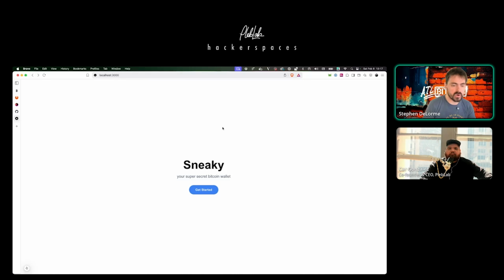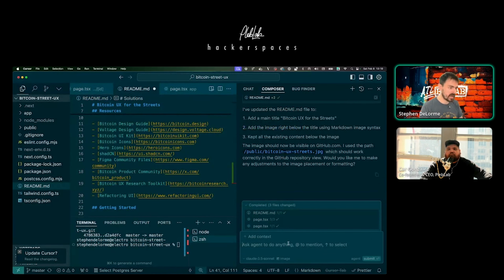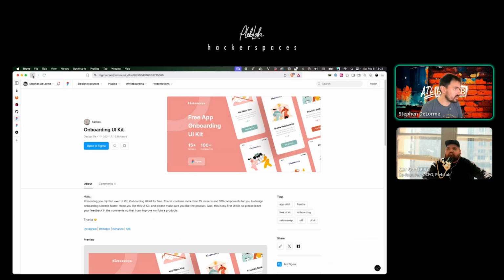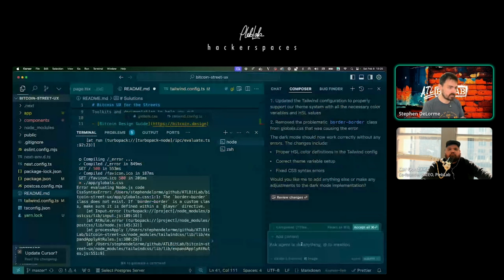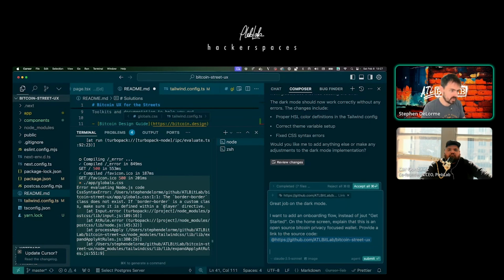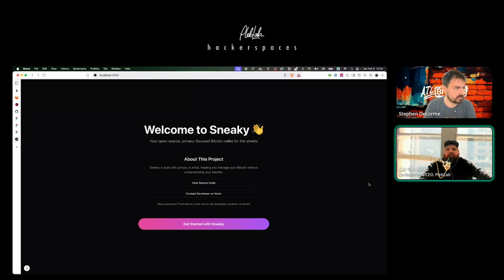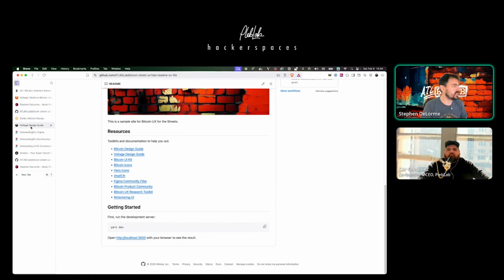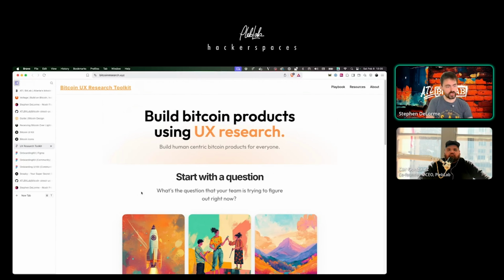Bitcoin UX For the Streets by Stephen Delorme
Thank you to Timestamp for presenting Top Builder Season II. Learn more about owning a piece of the bitcoin companies you love. Open to all, free to join, low investment minimums.

Description: Stephen Delorme explores how to improve Bitcoin user experience (UX), making interactions with your project or startup more seamless, intuitive, and accessible. Learn practical strategies to enhance usability and create Bitcoin applications that resonate with everyday users.

Don’t miss this chance to set the stage for your success in Top Builder Season II!

It happened on Saturday, Feb 8th, 2025, at the Bitcoin Commons in Austin, Texas.

All Roads lead to Startup Day happening Feb 8th, 2025.